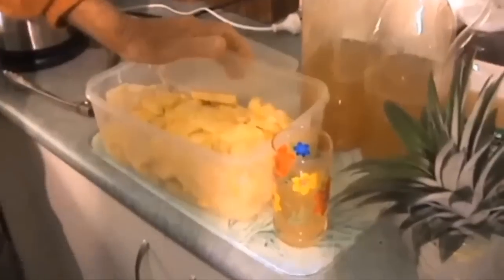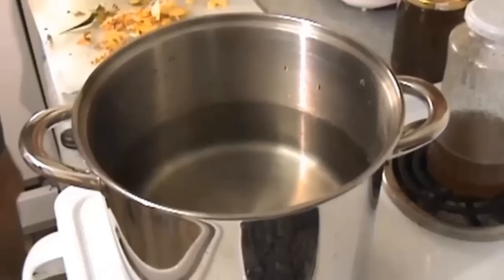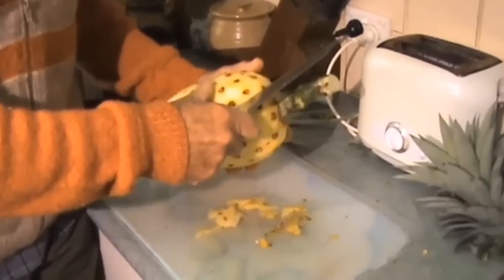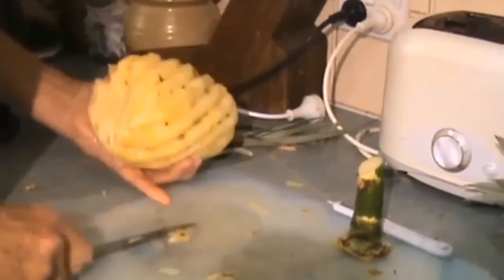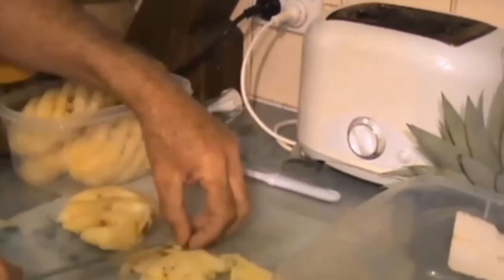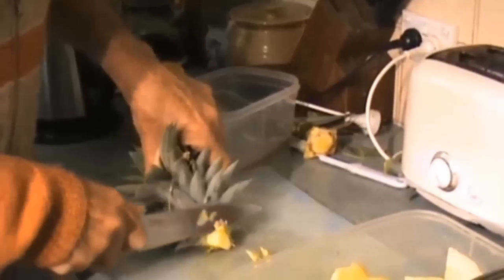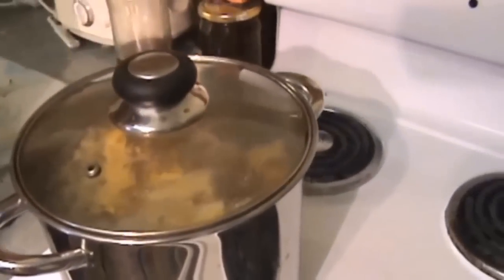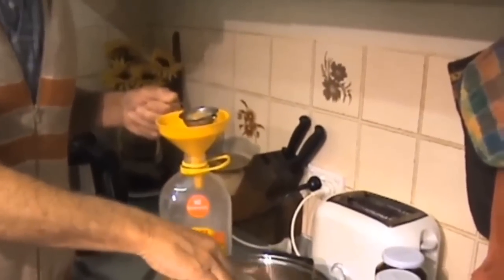How To Peel a PINEAPPLE with NO WASTE!!!!!!.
I'm showing how to cut a pineapple to get absolutely no waste.